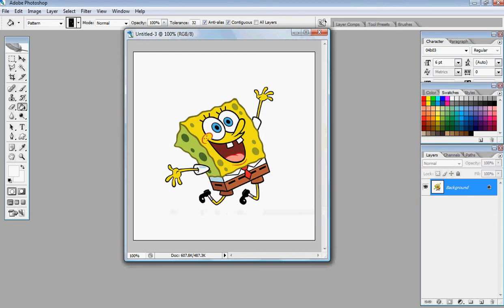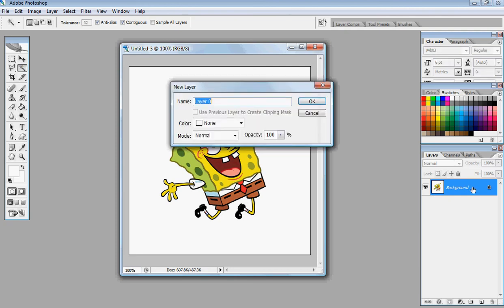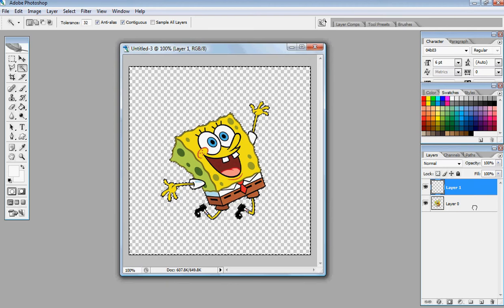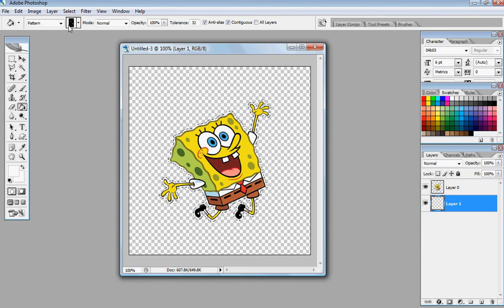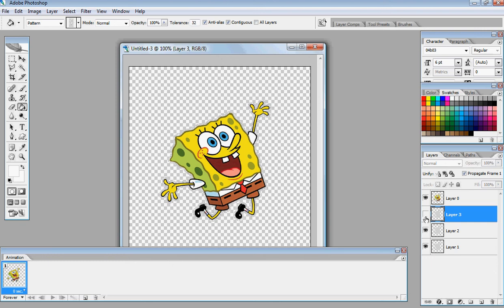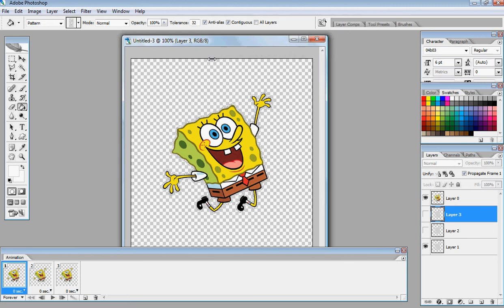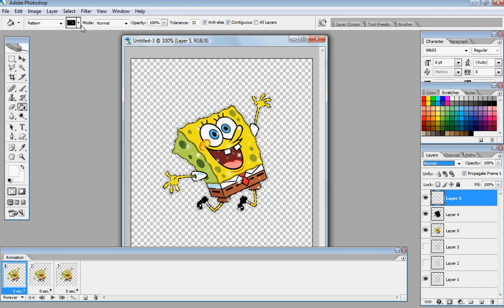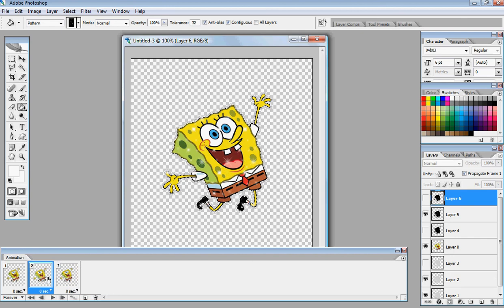How To Make Glitter Graphics On Photoshop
this is describing how to make glitter graphics on photoshop.
NOTE:i use CS2 but i'm sure my method works with ALL photoshops.